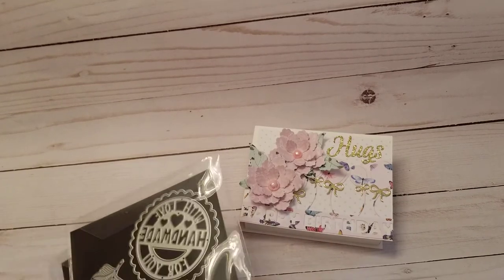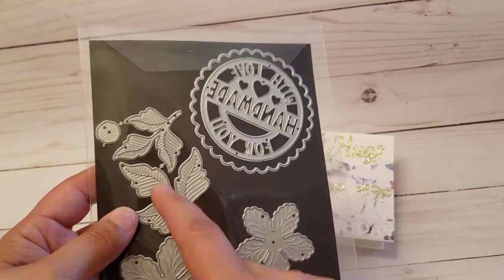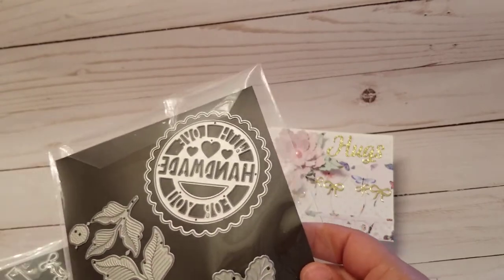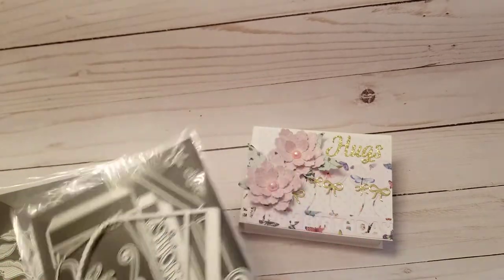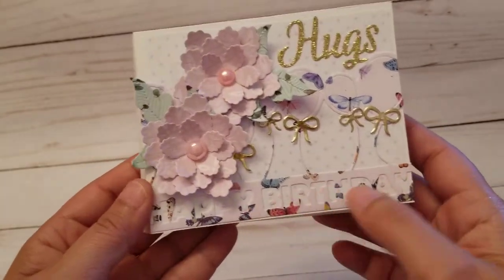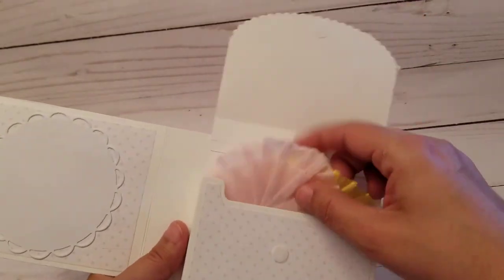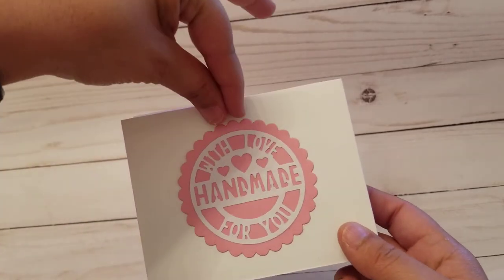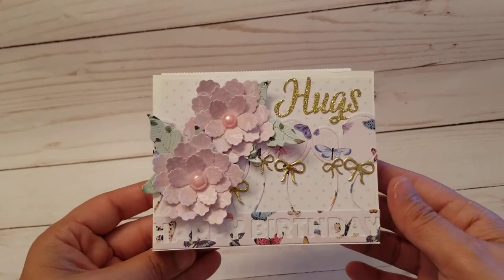CRAAFT LOOVE STORE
US $6.89 | Tag Lable Heart Sentiment Circle Scallop Stitched Cutting Dies Stencils for DIY Scrapbooking/photo album Decorative Paper Cards